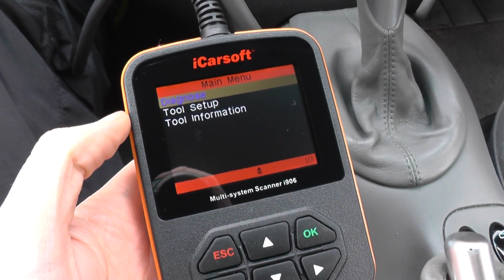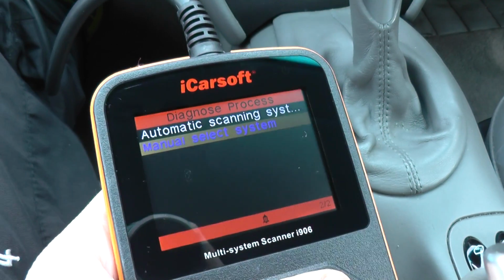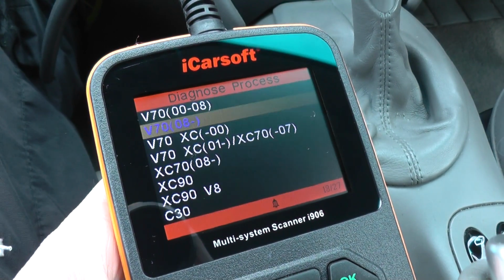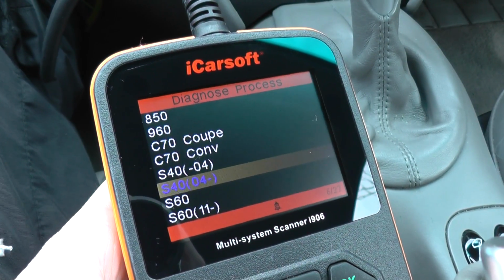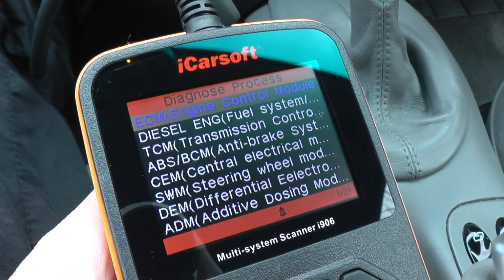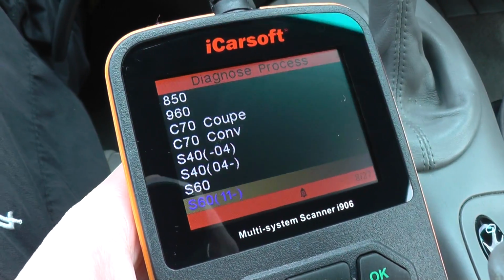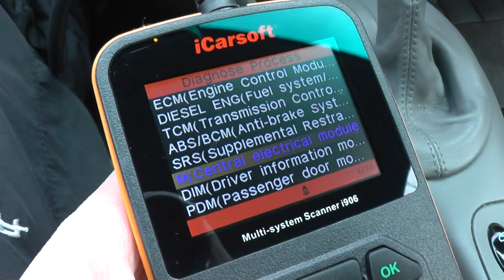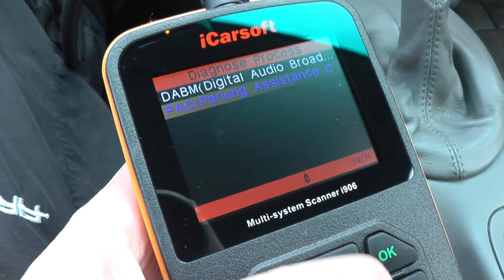Volvo i906 iCarsoft Vehicle Coverage Multi System Diagnostic Tool